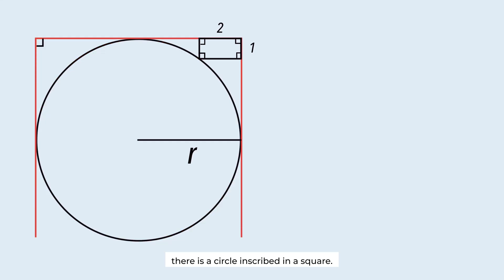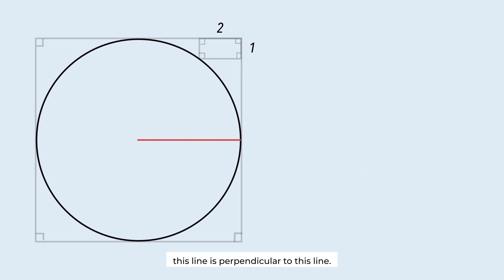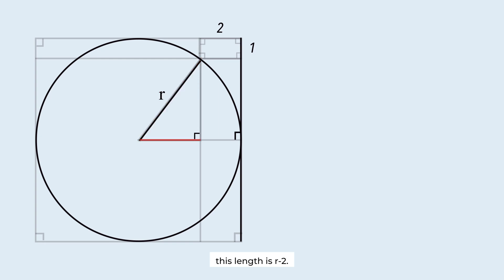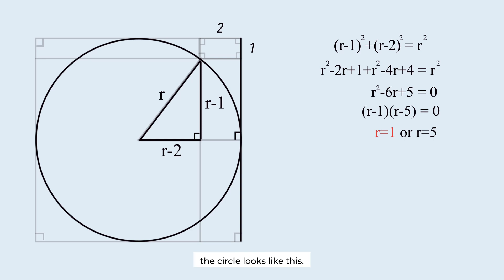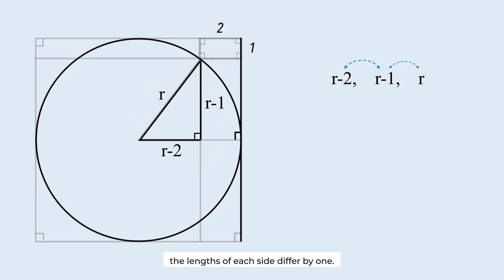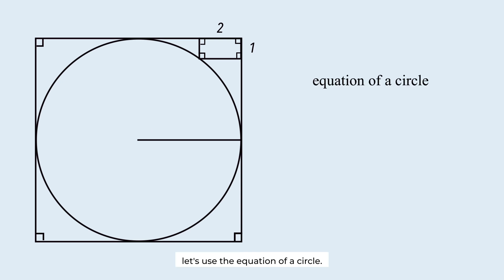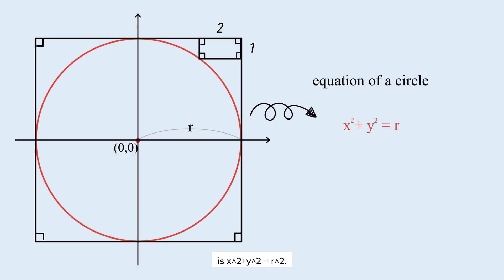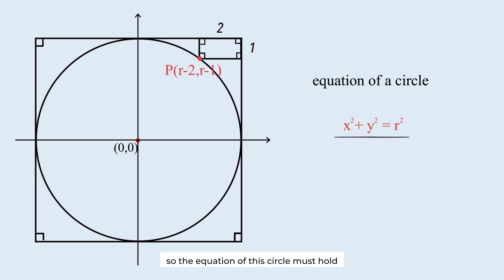how to find the radius of a circle !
the given conditions are the key to finding the radius.
there are a square and a rectangle.
we must set an equation which has the unknown number, r.
this video shows how to solve this geometry problem by using the pythagorean theorem and the equation of a circle. (made with vrew)